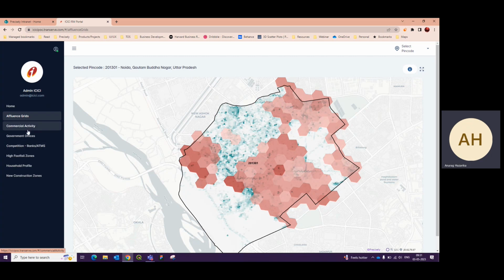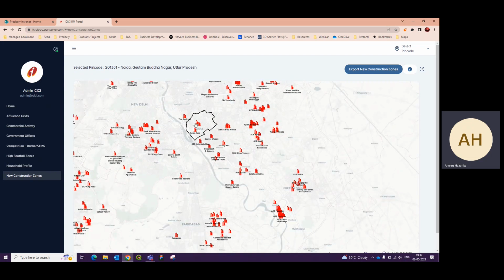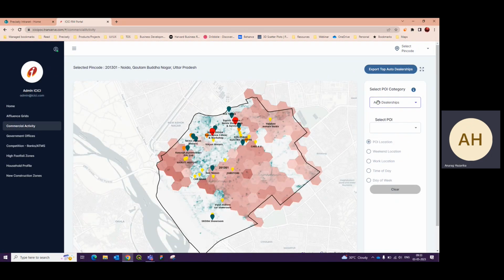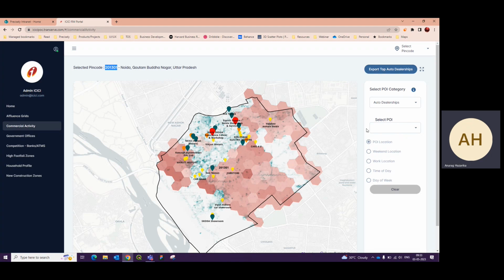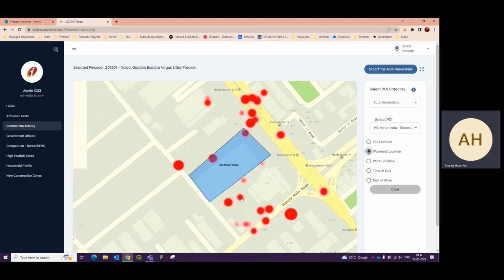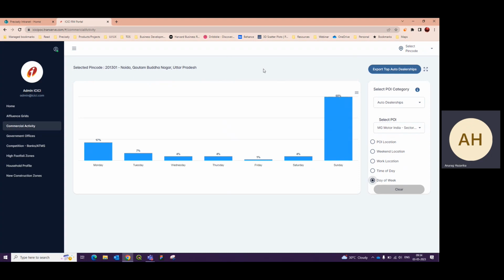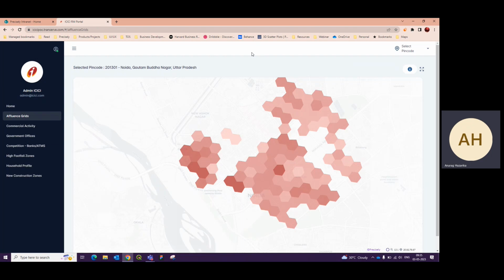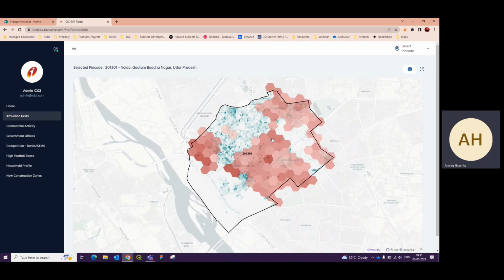Use Case Micro Markets Portal